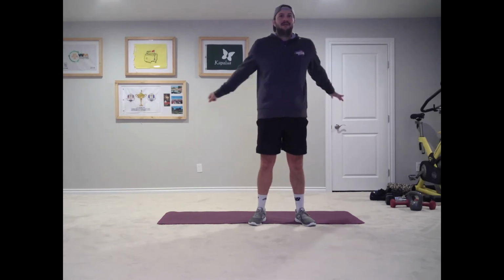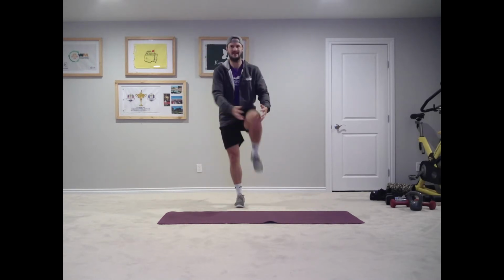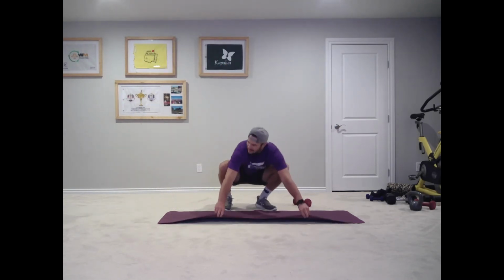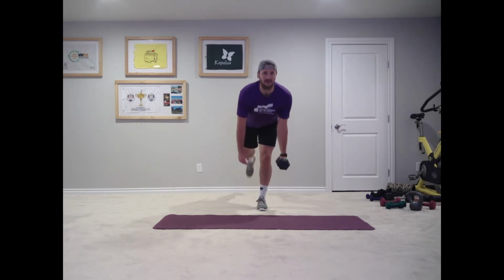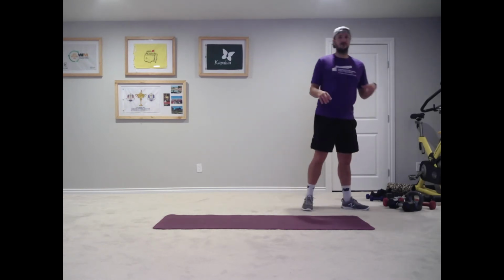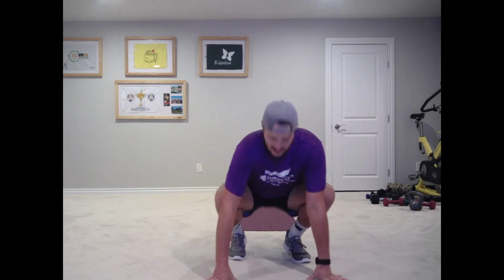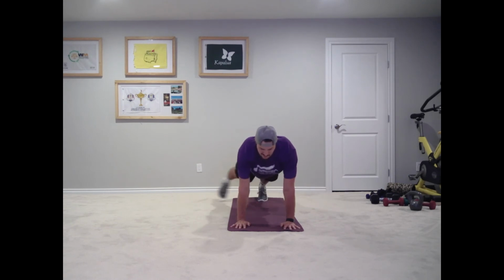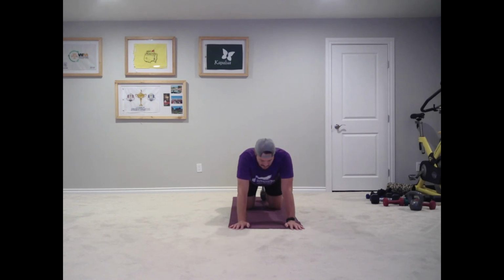Strength and Interval Workout Sept. 18th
Chris Knoop